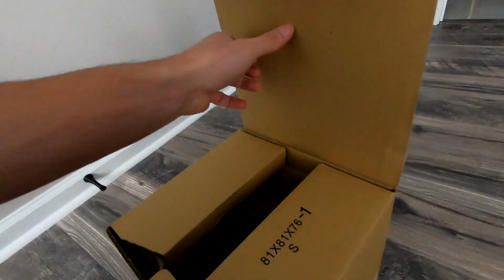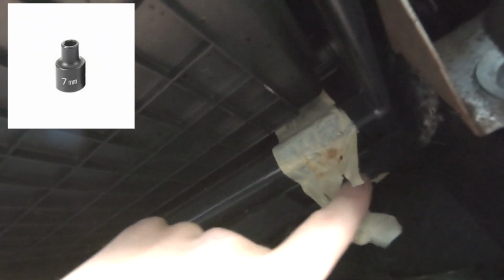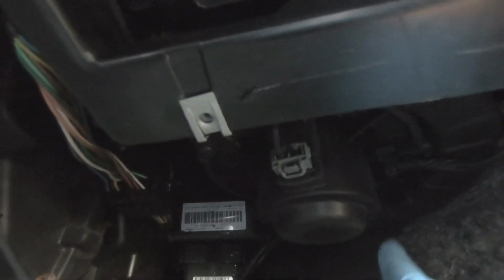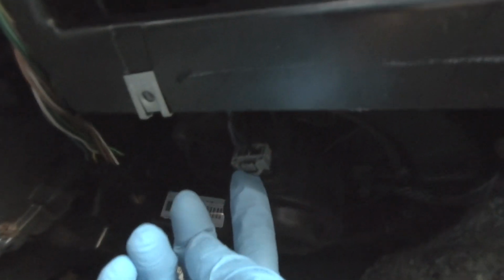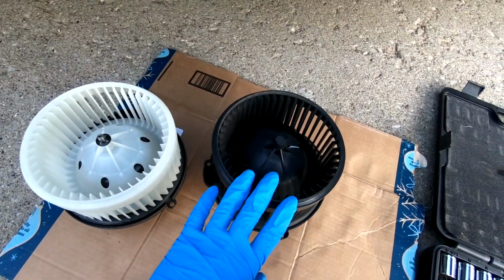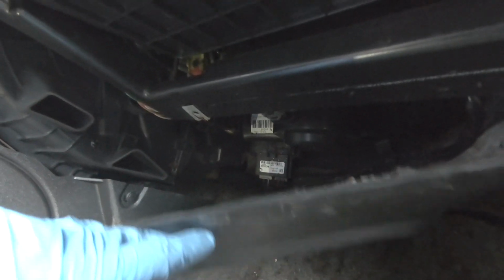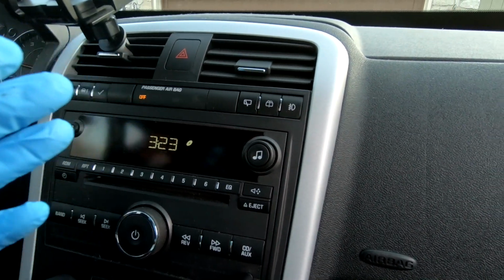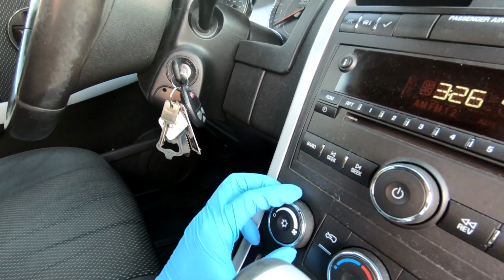How to Replace Blower Motor on a Pontiac Torrent/ Chevy Equinox Blower Motor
If your car is not blowing cold or hot air, its because your blower motor is not working.
In this video, I'm going to show you how to replace it on a Pontiac Torrent 2007.
This works for your Pontiac Torrent 06-09 and Chevy Equinox 06-2017.
If you want to go with an OEM original GM part: ACDELCO 1581763

**Tip At 3:50 in the video if you don't know if it's the blower motor or blower motor resistor.